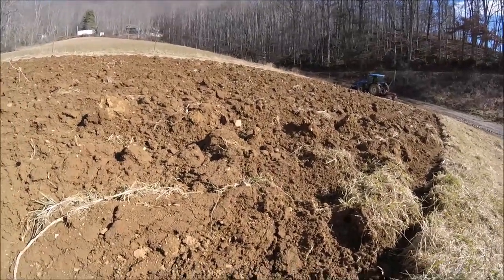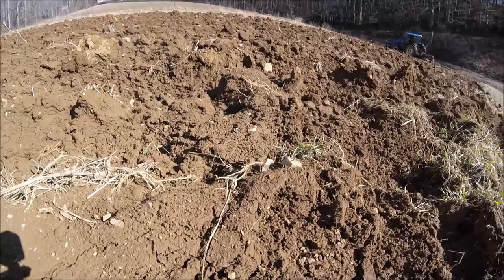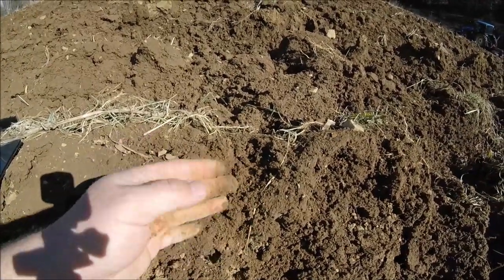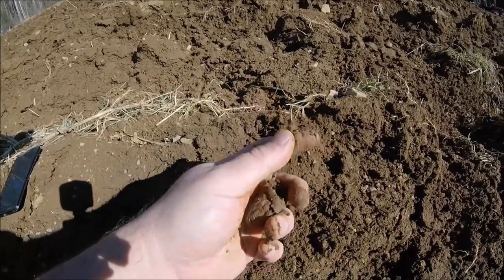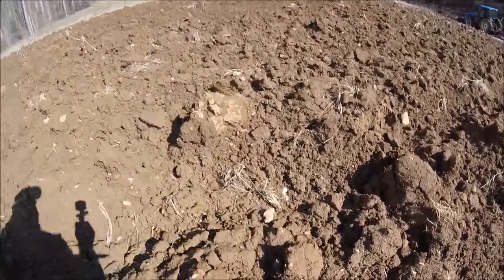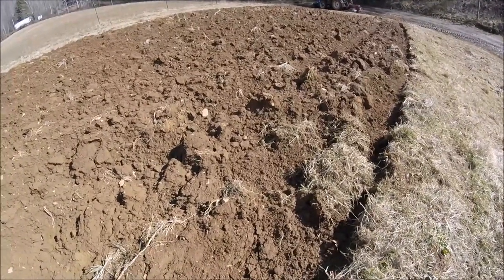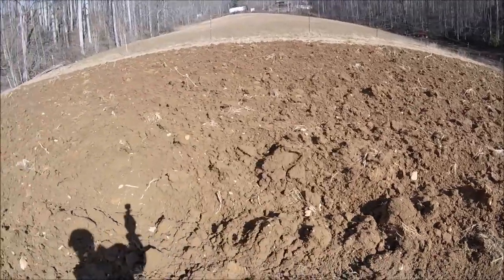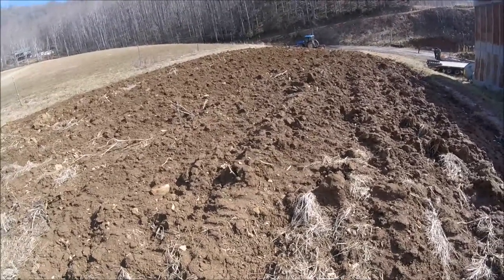Ground Is Too Wet To Plow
I am trying to get a start on the spring plowing. The ground is to wet to plow and there are reasons I don't plow when it is wet.